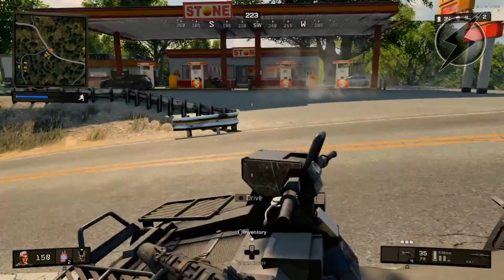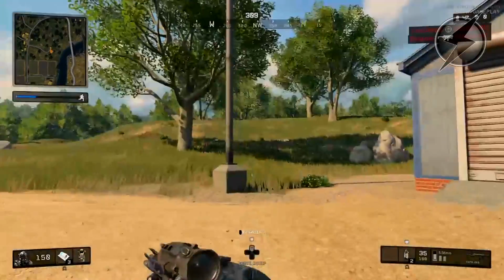My HONEST REVIEW of the BLACKOUT BETA! (BO4 Blackout Beta Review)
Is the Black Ops 4 Blackout Beta Good or Bad?

Well, the Blackout Beta has sadly come to a close and we will all get a chance to play it once again when Black Ops 4 launches on October 12th which is only about 25 days away!

In this video, I will talk about my experience with the Blackout Beta and what I thought about the game mode.

I will also be making a couple of more videos for the Blackout Beta for the next few days talking about what they can improve on, what were some issues I saw, and what decisions can ruin Blackout and should be avoided.

Overall, Blackout was an interesting experience and something so new that we have never seen before in Call of Duty. Treyarch has really done it this time, and I can't wait for what's to come for Black Ops 4!